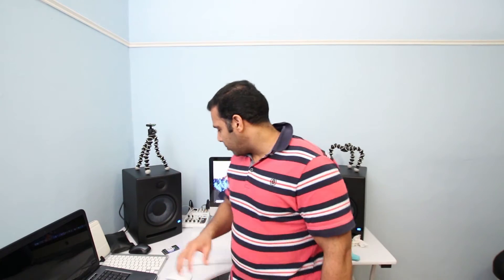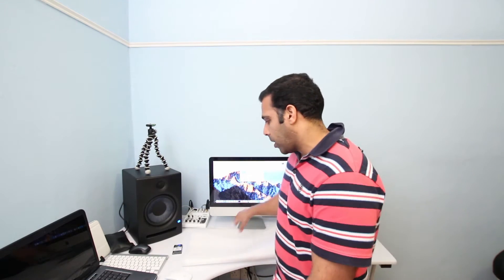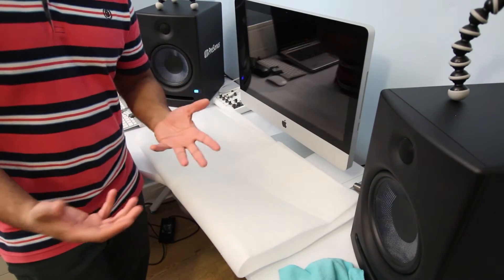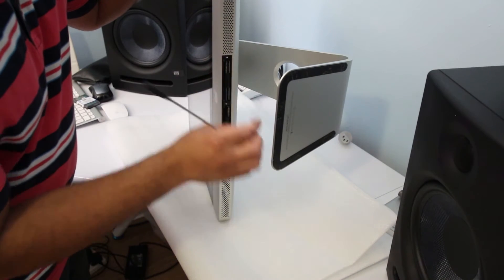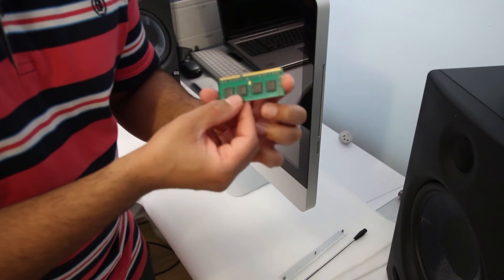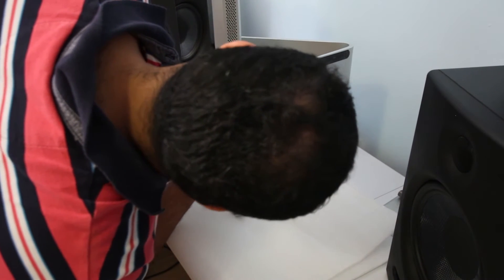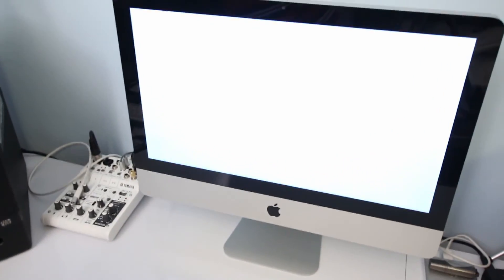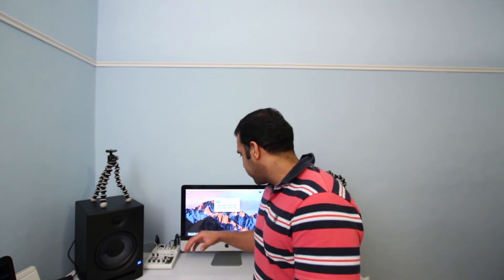Apple iMac 32GB RAM Memory Upgradable 8GB in Slots ( How to Guide)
Upgrade you iMac RAM memory to Maximum 32GB by installing 8GB in each slot. For this demonstration I have used iMac Mid 2011 which has four slots. Officially on Apple website it states that it can be upgradable to maximum 16GB , 4GB in each slot. After doing some research on mac forum i found out that this model can support 32GB of maximum RAM by placing 8GB in each slot. Steps are as follow.

1: Before installing the RAM make sure you are working in static free environment , touch something metal to get the static charge out of your body.
2: Disconnect the iMac from main power.
2a: Press and hold the power button for 10 seconds to discharge the residual power left in the iMac machine.
3: Make sure you have enough space/working area to manoeuvre your iMac around.
4: Before ordering the RAM double check which RAM module/type it supports .
5: Install same voltage RAM in each slot i.e 1.3V or 1.5V , try not to miss match.

Aplle iMac used for demonstration : 21.5'' , 2.5ghz , Mid 2011 model.
RAM specs : 8GB PC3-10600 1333mhz 204 pin SODIMM DDR3 1.5V Laptop ram memory.

If you have any questions then please ask.